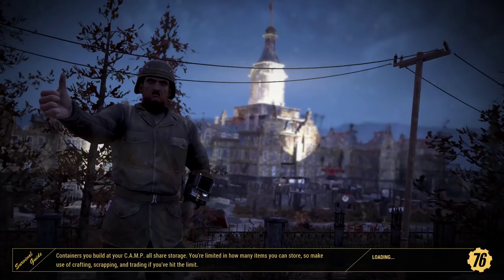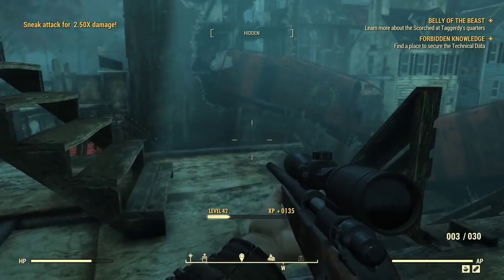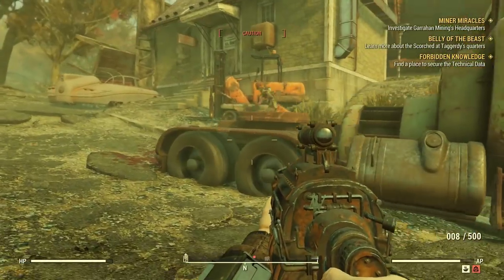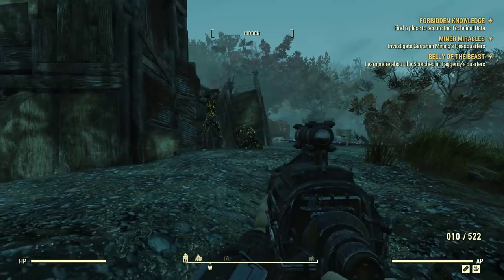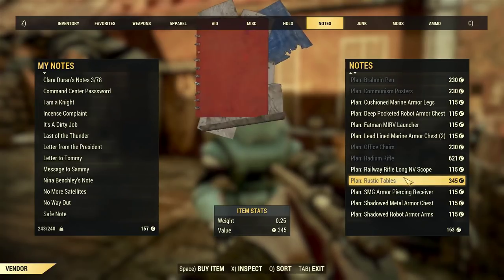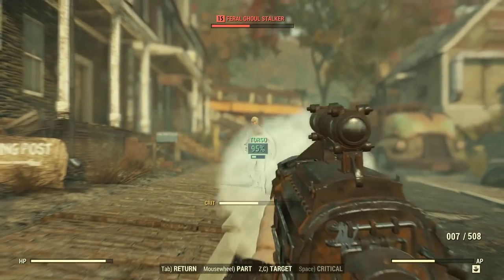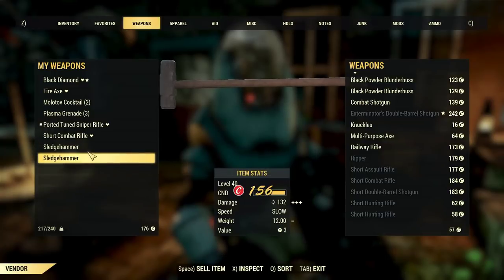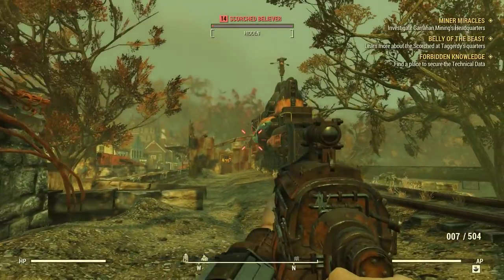Fallout 76 weapons: Where to get Railway Rifle in Fallout 76 | Get Best Weapons in Fallout 76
In this video, I will show where to get Railway Rifle in Fallout 76. And how to get better weapons in Fallout 76 in general.